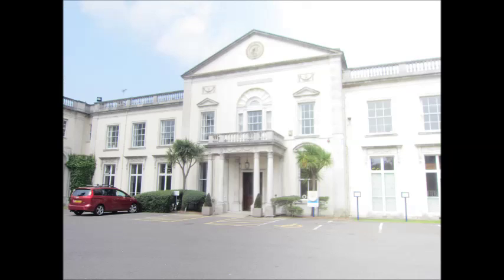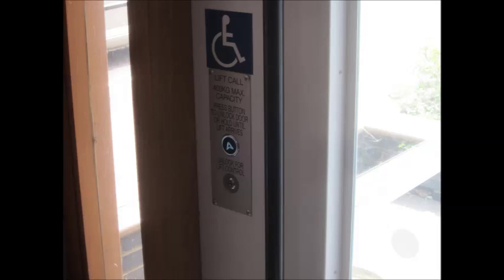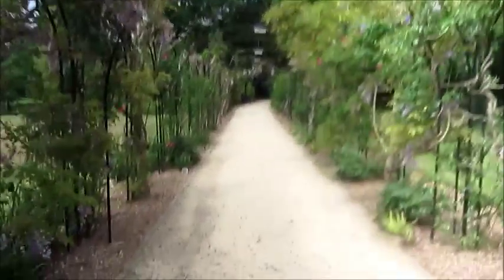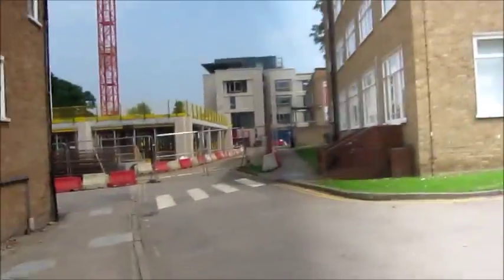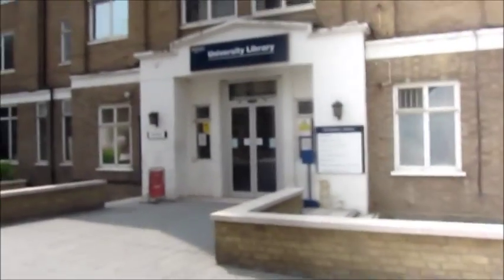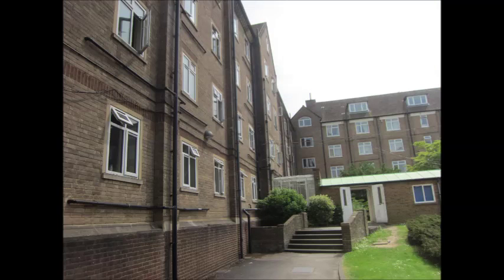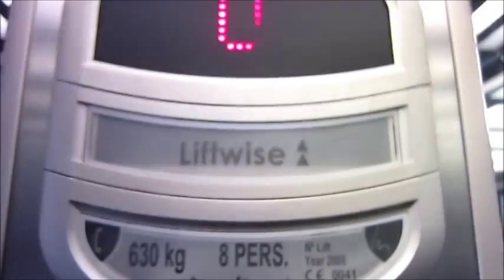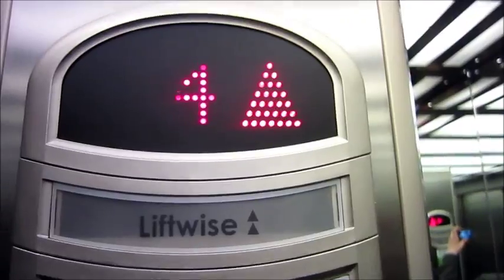Roehampton University & Queen Mary's Hospital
Rated: V ¦ Moderately Strong Language ¦
In this video I go to Roehampton University & Queen Mary's Hospital.
Map (Tiny pic almost gave me a virus so I switched).